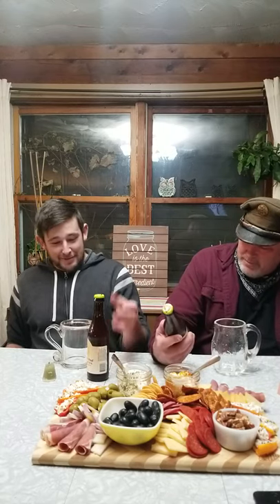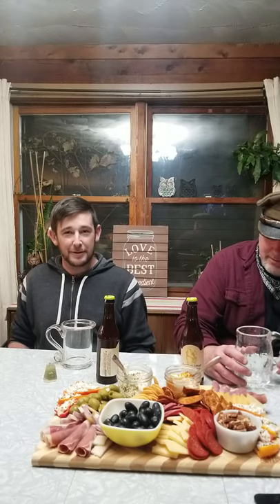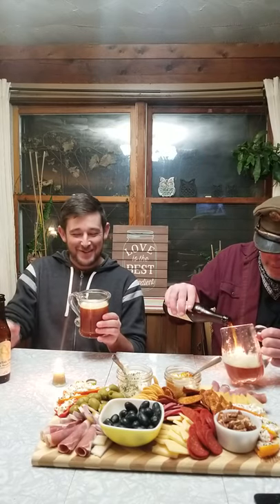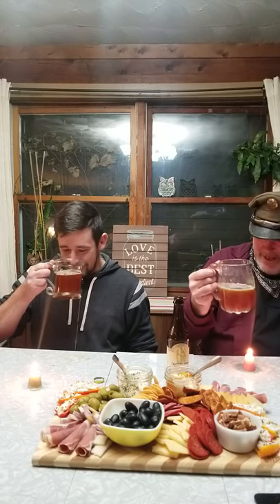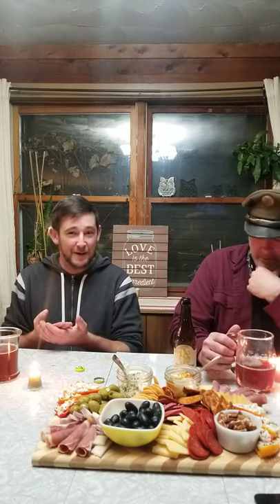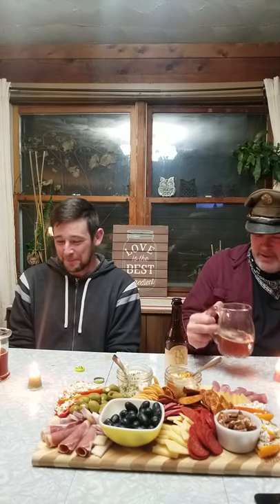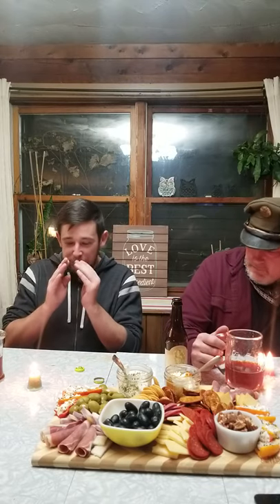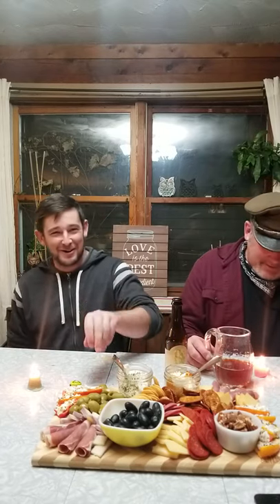BEER REVIEW Dogfish Head 120 Minute IPA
my son Kyle bought this unique brew... up at his place near New York's Thousand Island Region.